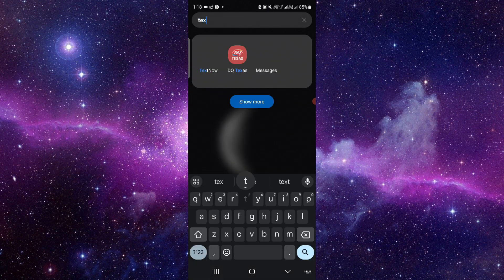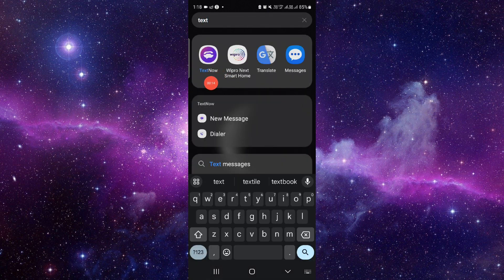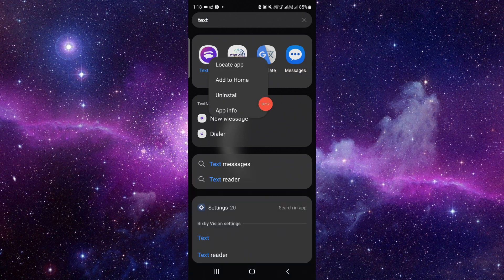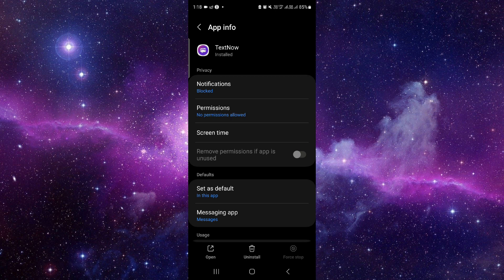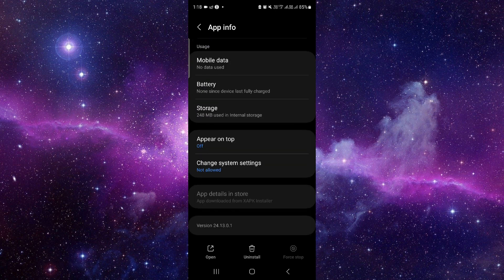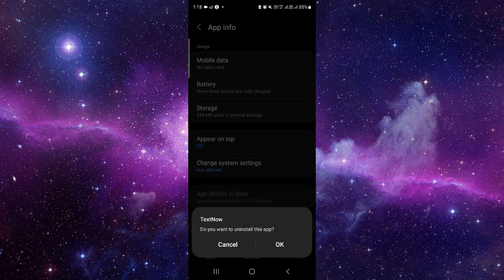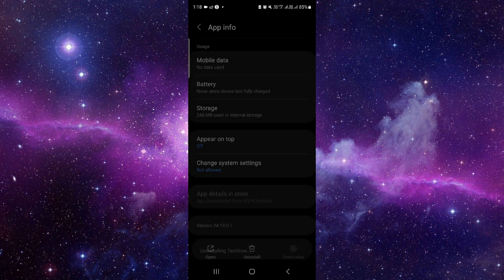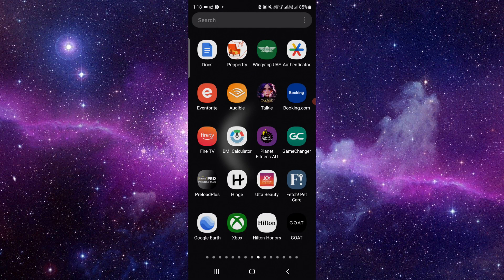✅How To Uninstall TextNow App And Cancel Account (Full Guide)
Discover how to uninstall the TextNow app and cancel your account with this comprehensive guide. Whether you're exploring alternative communication apps or simplifying your digital subscriptions, follow these step-by-step instructions for a smooth process.

Key Learning Points:

Step-by-step guide to uninstalling the TextNow app
Instructions for canceling your TextNow account
Tips for managing your communication apps and subscriptions effectively